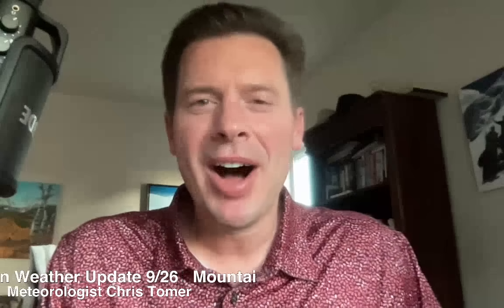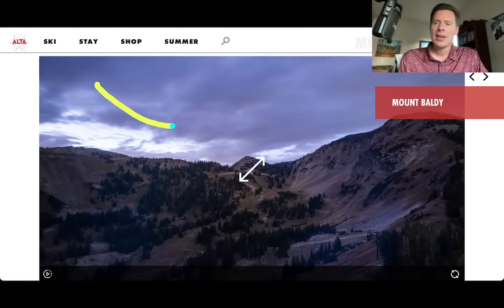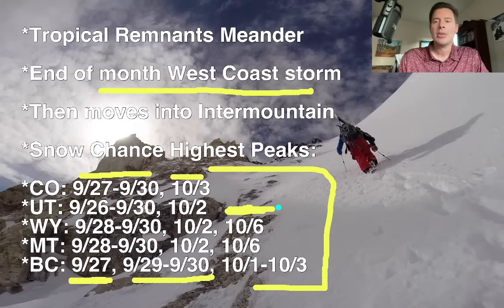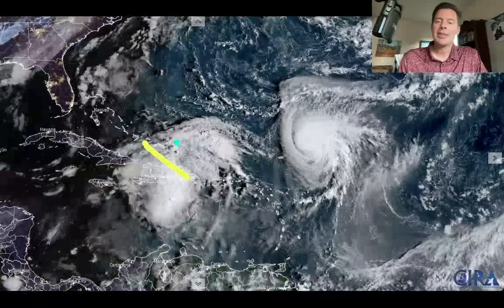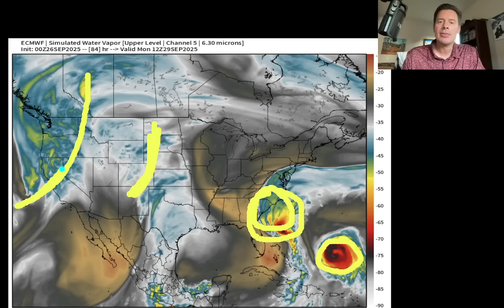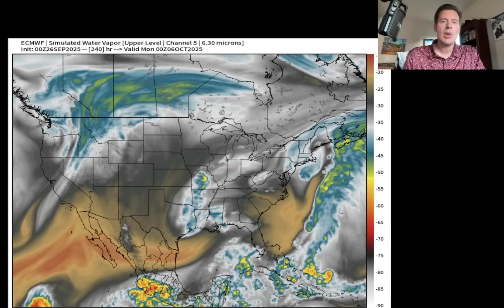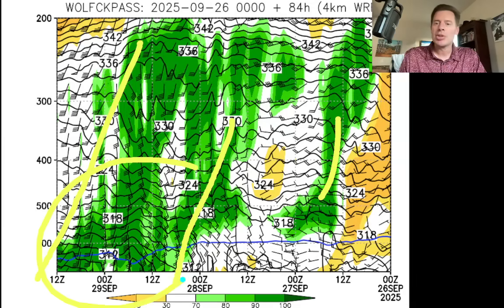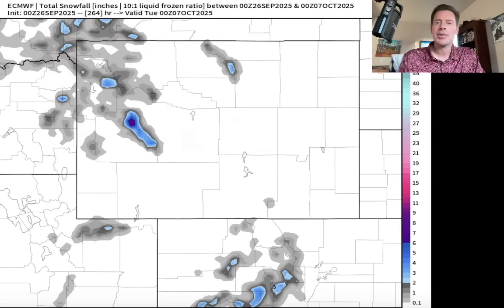Mountain Weather Update 9/26, Meteorologist Chris Tomer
Remnant tropical low moves towards Four Corners this weekend.  1-2 storm system hit the West late September through the first week of October with snow chances.  I also look at the two dancing tropical systems in the Atlantic Ocean.